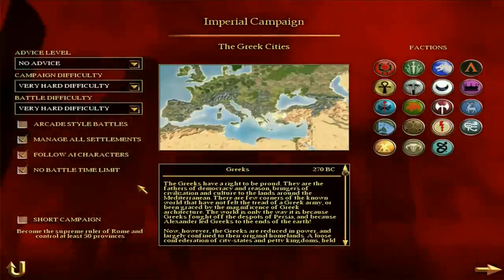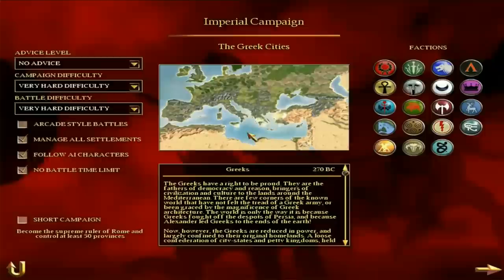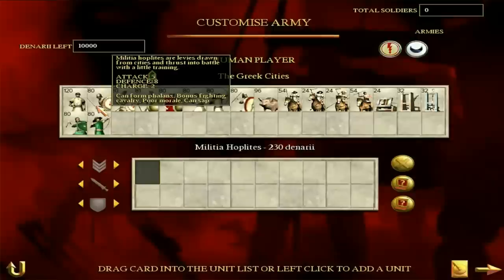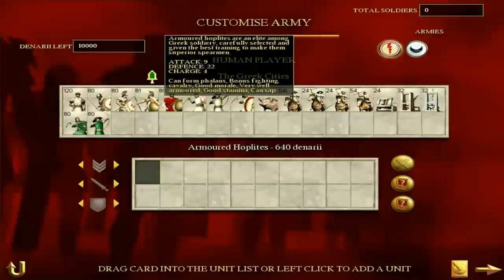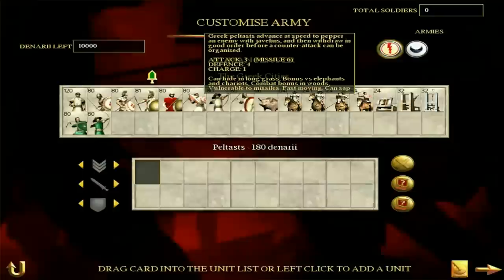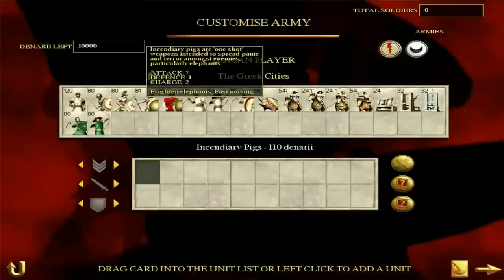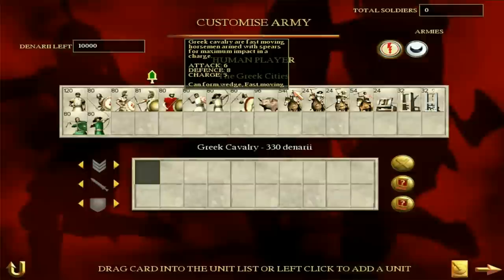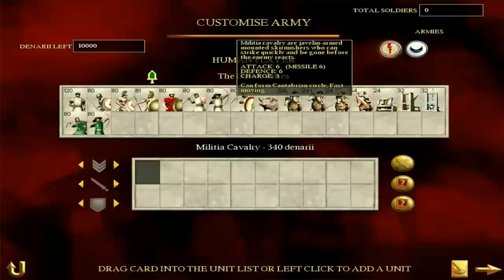Greek Cities Faction Guide: Rome Total War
Today I have a look at the Greek Cities and discuss their units, buildings and campaign strategy